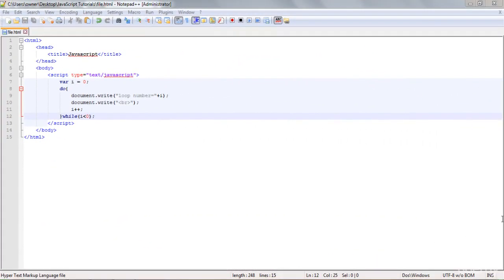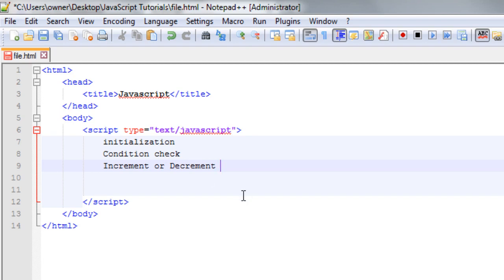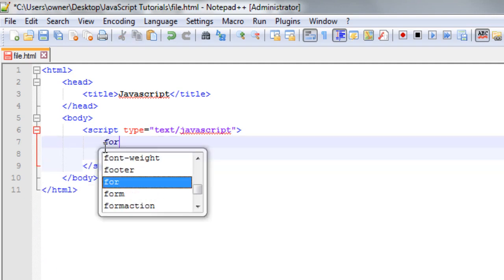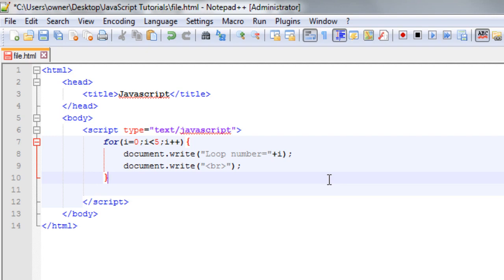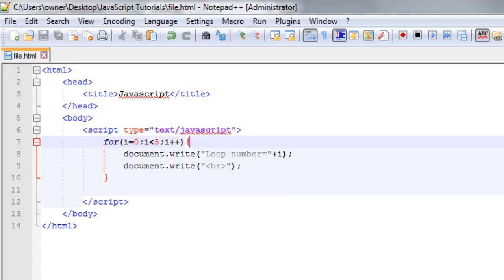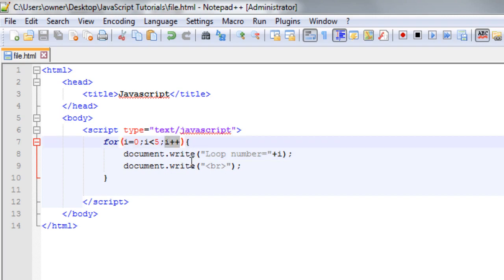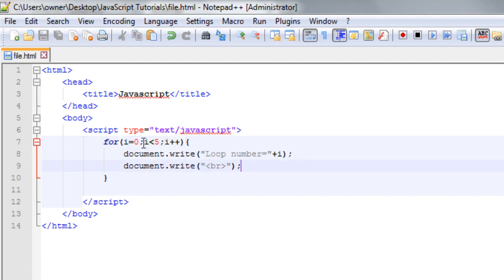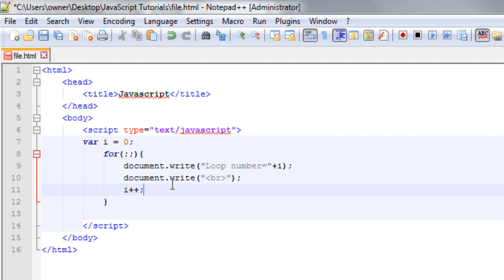018 for loop